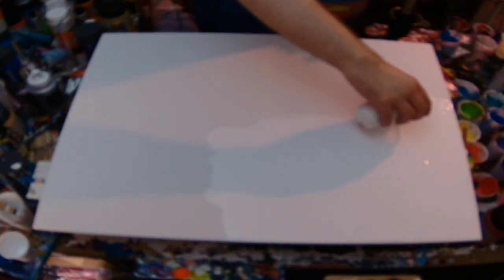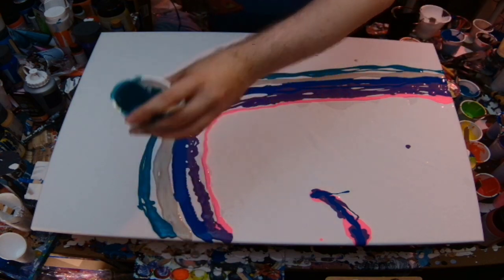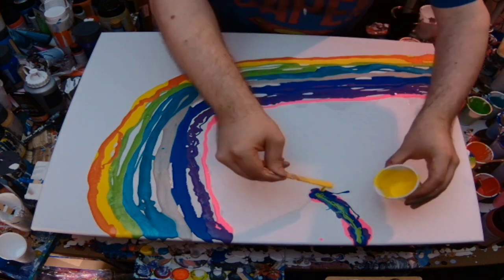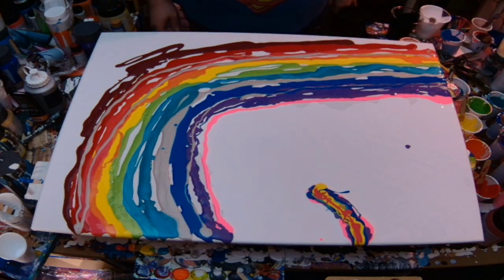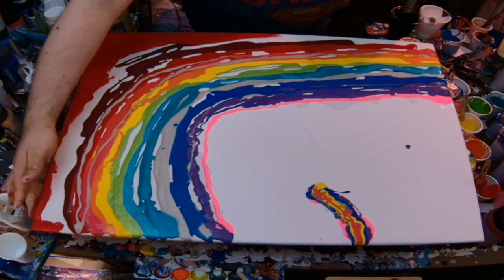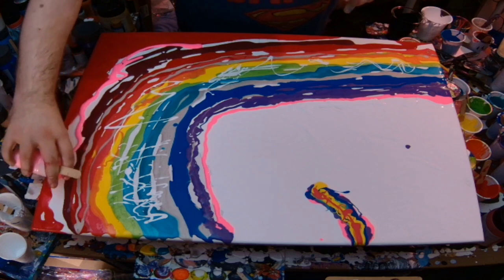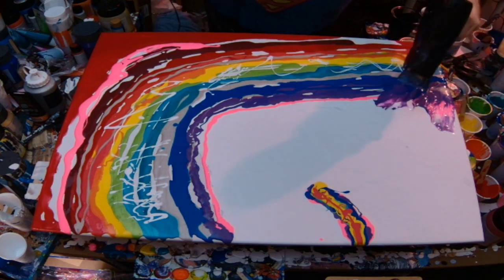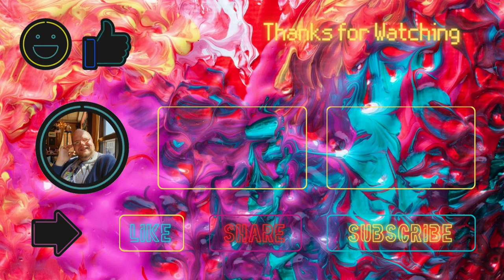Rainbow Eagle, rainbow wave fluid art tutorial inspired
90cm x 75cm stretched Canvas

rainbow wave fluid art tutorial.

all water and paint.

permanent Rose

dark cobolt purple

Metallic purple

Metallic navy blue

Cyan

pebeo blue green

pebeo green blue

pebeo green yellow

primary yellow

pebeo iridescent orange

pebeo Red blue

dark red.

Titanium white.

Silver.